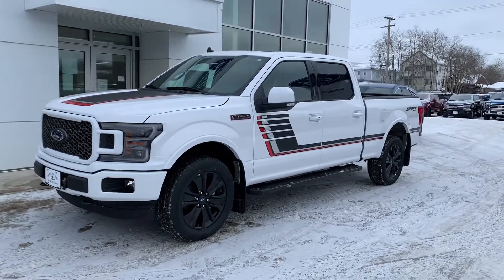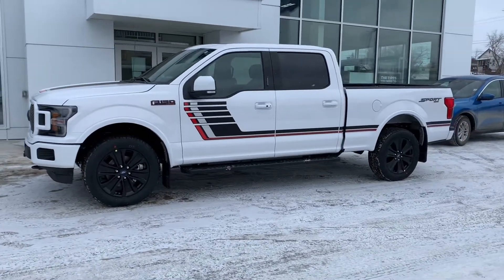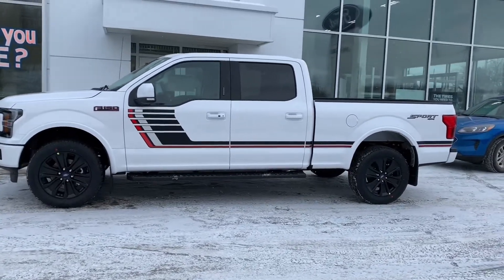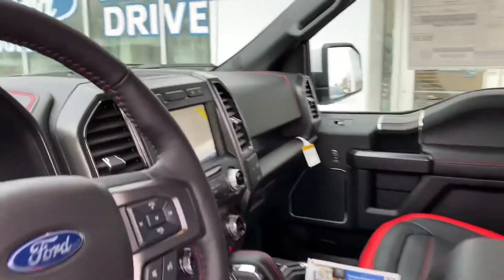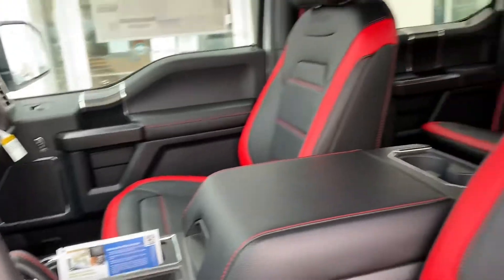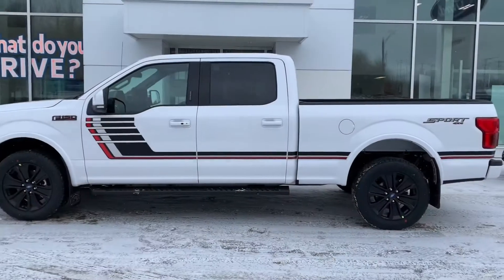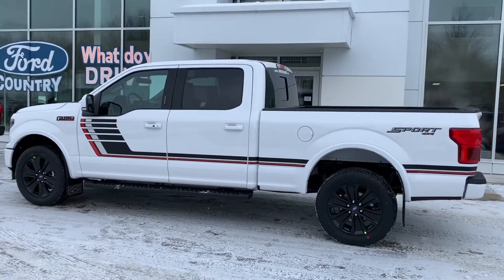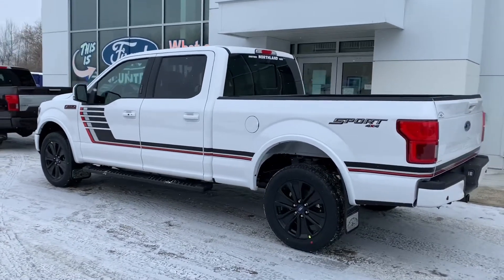2020 FORD F150 LARIAT SPECIAL EDITION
This F150 is loaded to the brim with special features, take a look!!